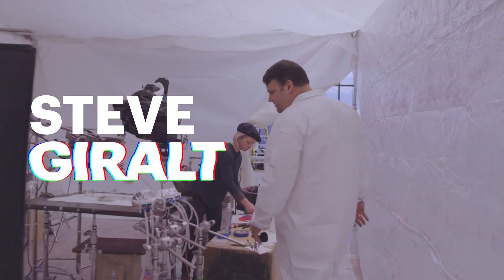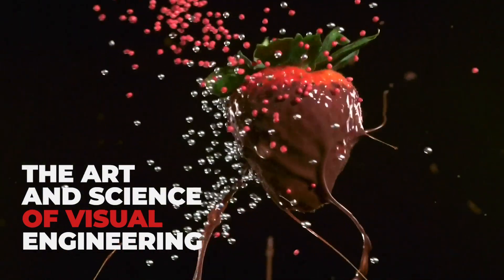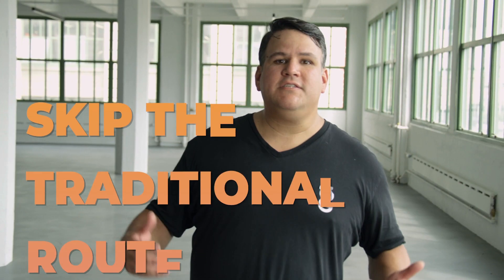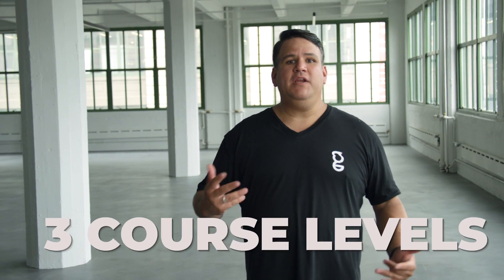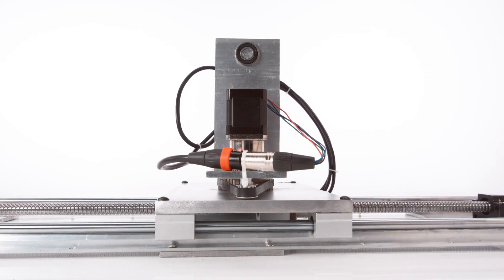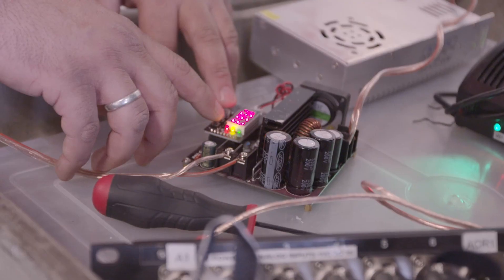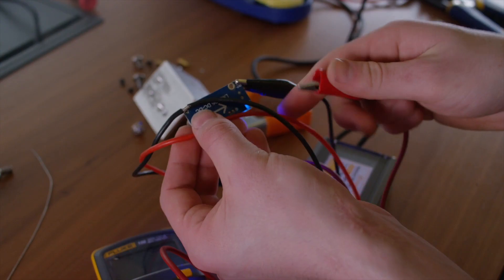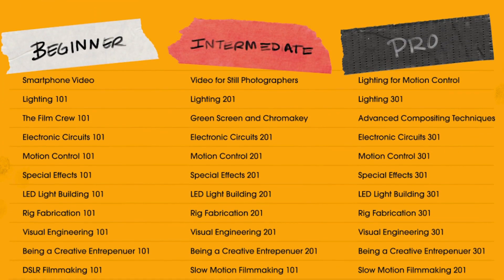THE GARAGE LEARNING: Learn To Make Amazing Commercial Videos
Get access to our premiere online courses, fun DIY learning kits & expert workshops from award-winning industry pros!